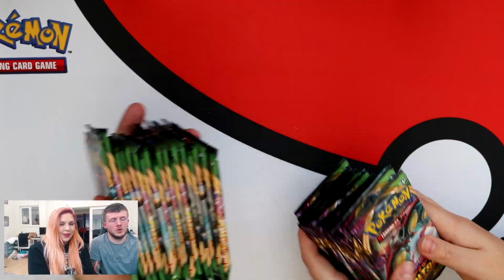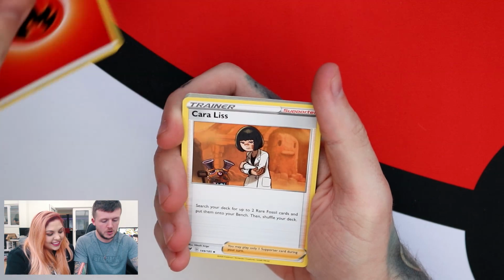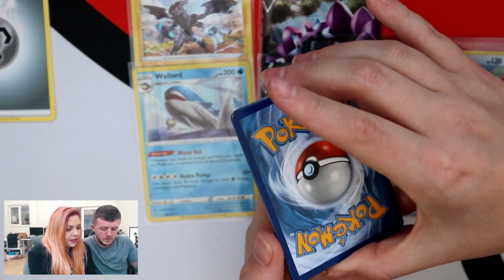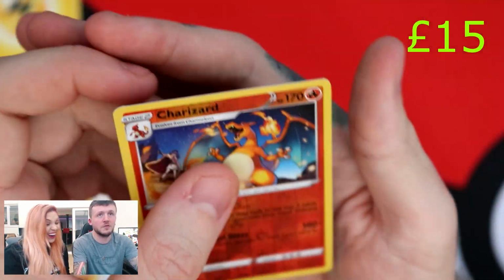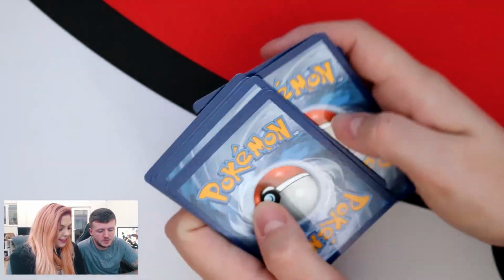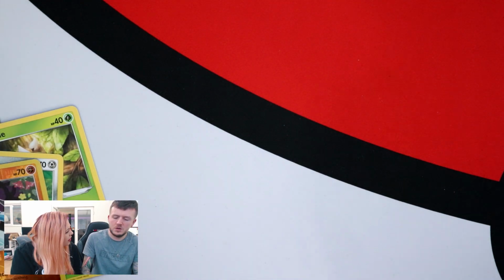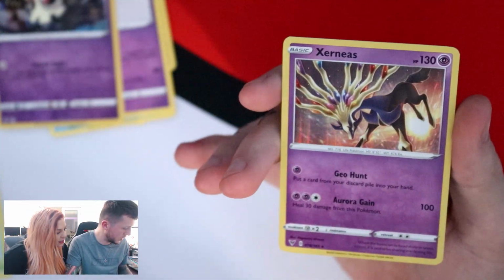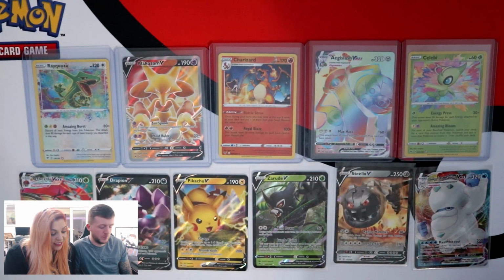INSANE PULLS! - VIVID VOLTAGE Full Booster Box NEW Pokemon Opening! - PACK BATTLE!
INSANE Pulls from the NEW Vivid Voltage Collection!
Amazing Rares, Secret Rares, Full Arts & MORE!🔥

So todays video is our longest yet, so lock in, grab some snacks and enjoy this unreal booster box opening! We got so many insane pulls and continued our fantastic luck from the last video!
A total of 36 vivid voltage booster packs are opened in this video as a pack battle between us! WHO WILL WIN?!

The pull rates for vivid voltage have been extremely kind to us so far so lets hope our luck can continue! We are super thankful for all of your support with our pokemon openings on this channel.

Much love

Josh and Shaunie x